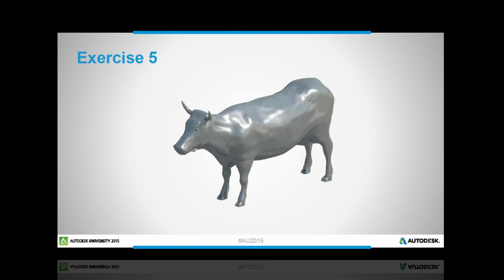AU Explainers - Ball Joint Rotation in Organic Shapes with Marcello Sgambelluri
Have you ever built a family in Revit software and needed to create rotation and dimensional parameters because there were multiple moving parts? This class will show you how to create parameters within the Revit software massing, adaptive component, and traditional Family Editors so your families can move. Just some of the examples we will show include folding-door rotation, articulating booms on cranes, and swinging roof davits. Forget what you’ve learned about how to apply rotation and dimensional parameters to Revit software families. This lecture will show new and exciting methods that could be applied to most Revit families.